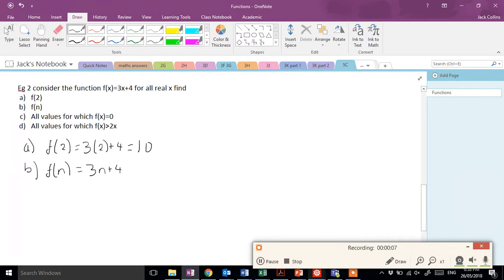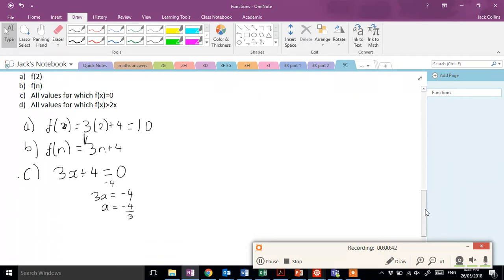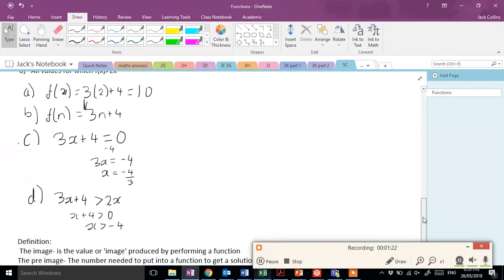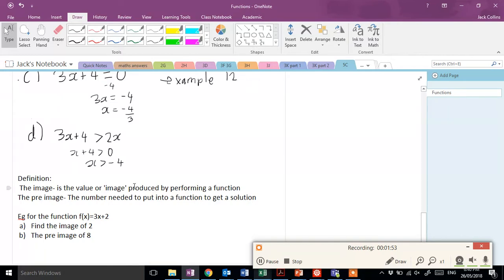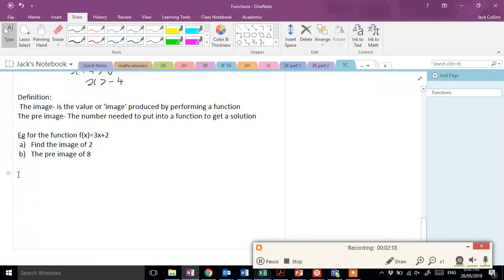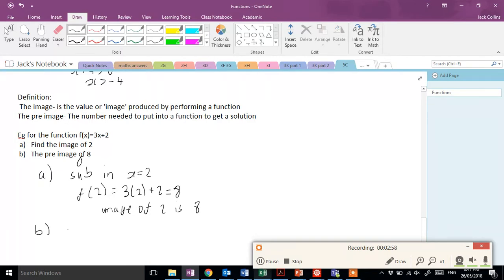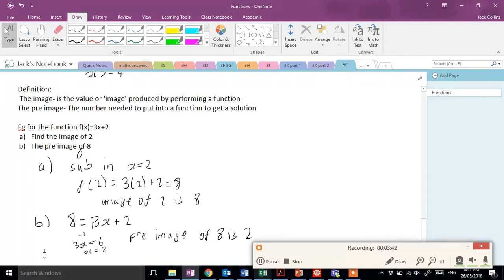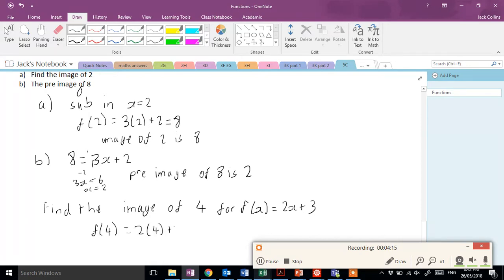ex5C part 2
Complete 5C 1, 2 first column, 3 first column, 4, 5, 6,7,9,10,13